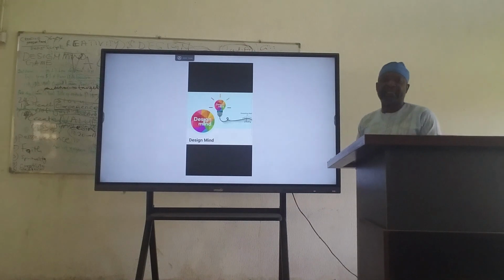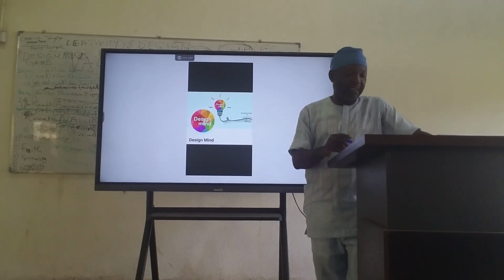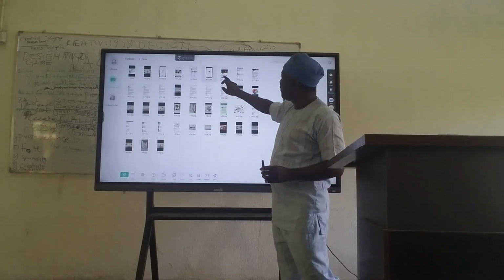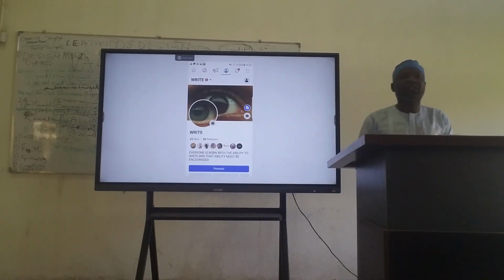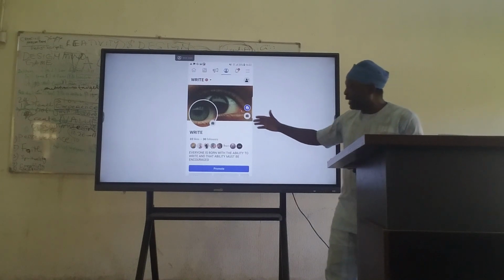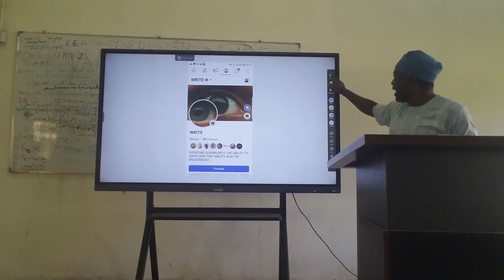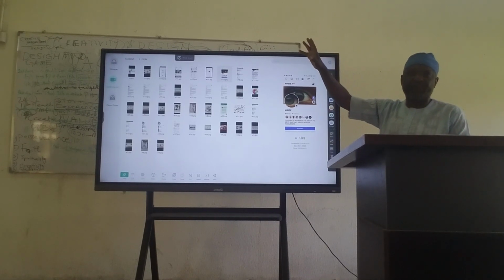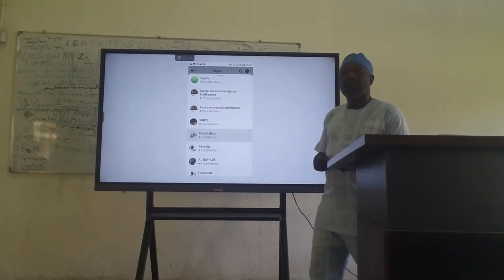Creative Video production in the digital social media age ...from script to propagation. by Aboyade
Creative Video production in the digital social media age ...from script to propagation. 1
by Oluwole Aboyade